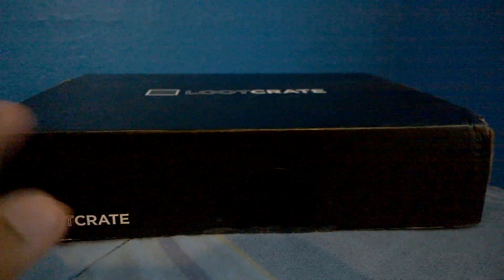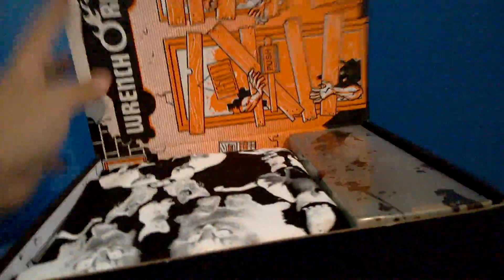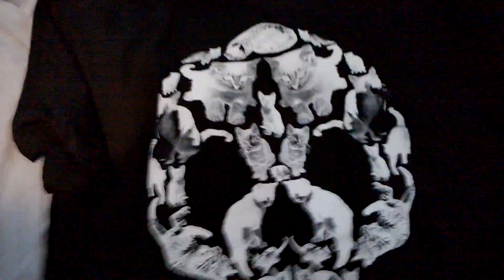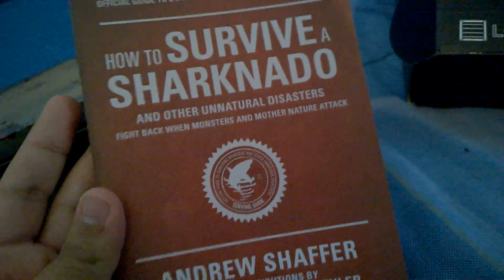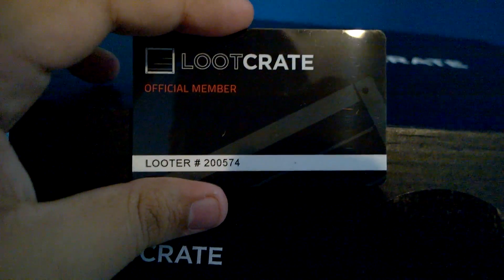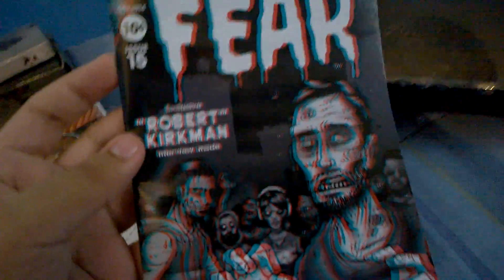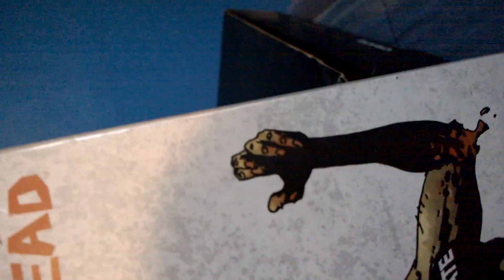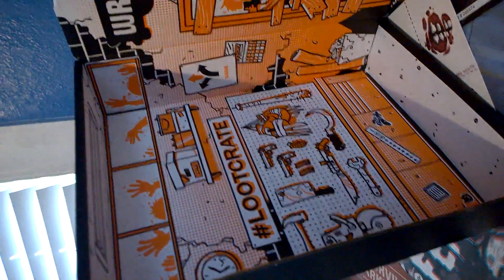LOOT CRATE UNBOXING FOR OCTOBER 2014 (FEAR THEME)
Hey guys, my name is Shadow Warhawk and I bring you some Loot Crate unboxing. I hope you enjoy and have a wonderful day.

Happy Halloween everyone! Hope you get tons of candy!